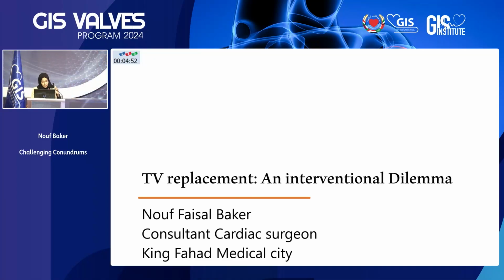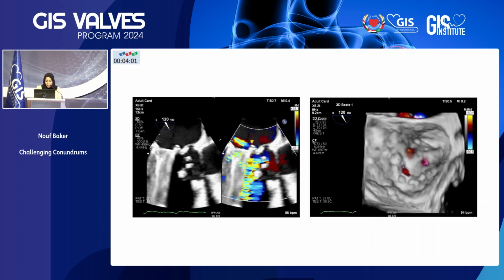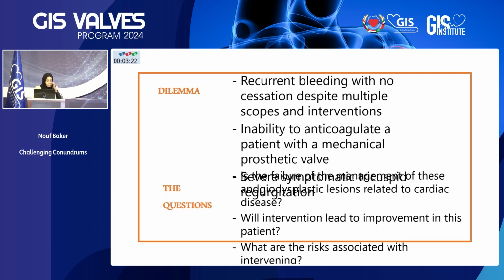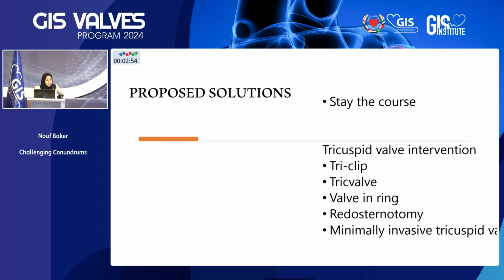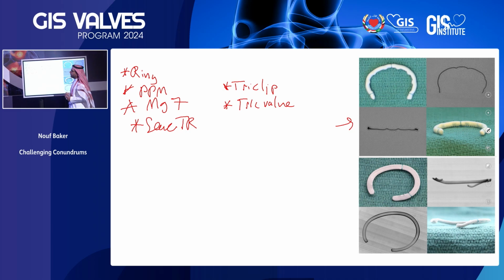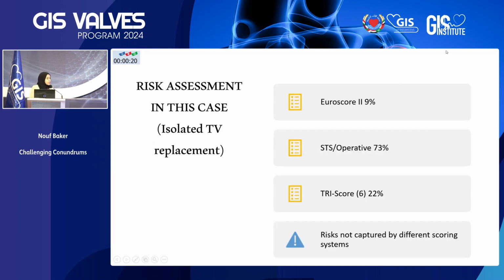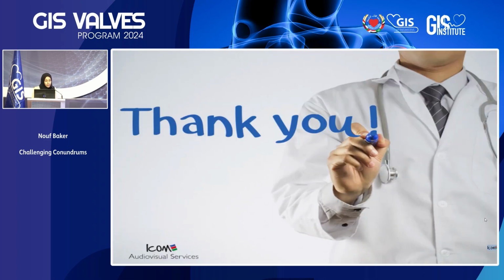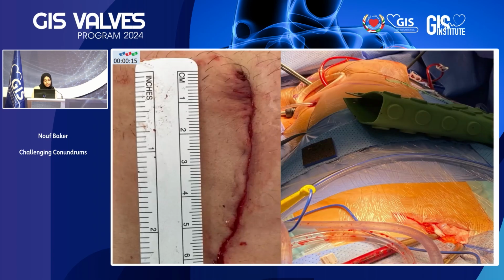16 Nouf Baker Surgical Medical Care